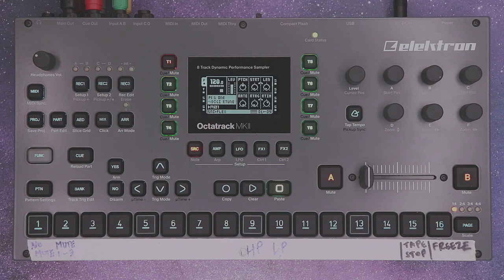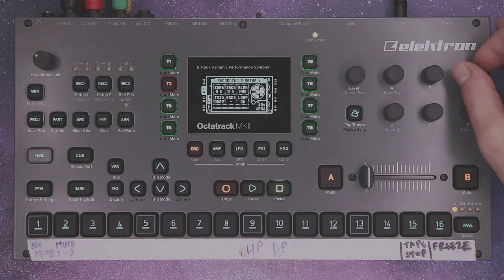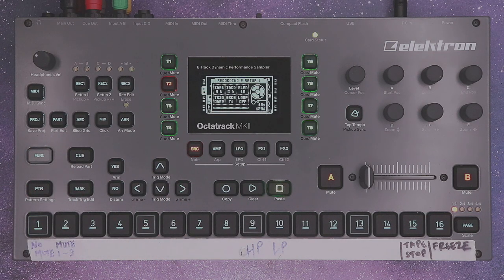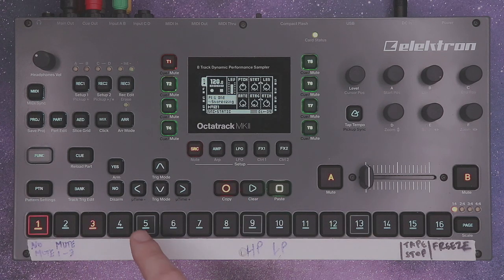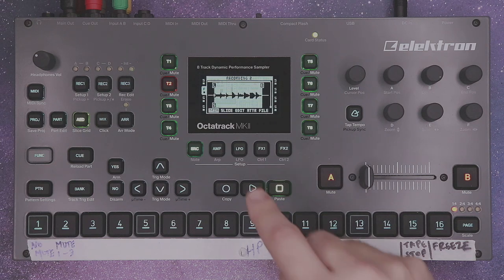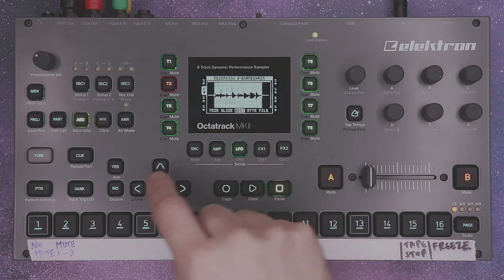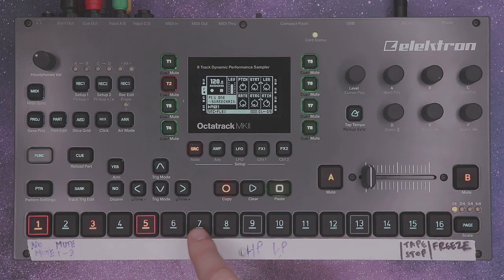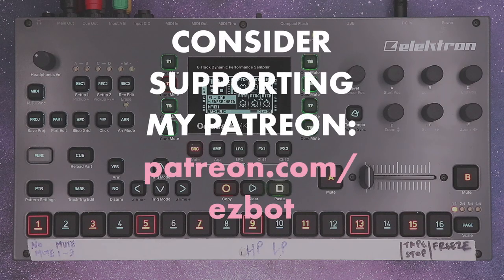Octatrack Tutorial Video: How to make sample chains!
In this tutorial I demonstrate how to make sample chains from your sample library on your Octatrack. It's super easy and very helpful if you want to get a lot of sounds squeezed into a single project or sequence.

Gear list~
►Camera Mount (Top Down)
►Audio Interface
►Microphone Mount

Looking for a Octatrack? Try my local synth shop Patchwerks out of Seattle, they are awesome (and I work there.)